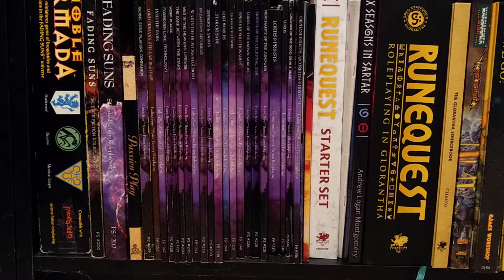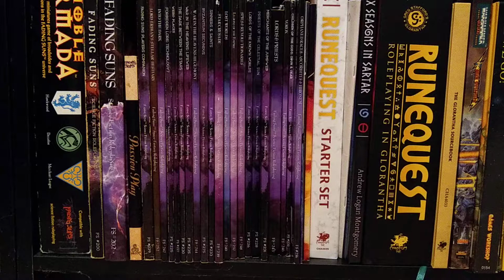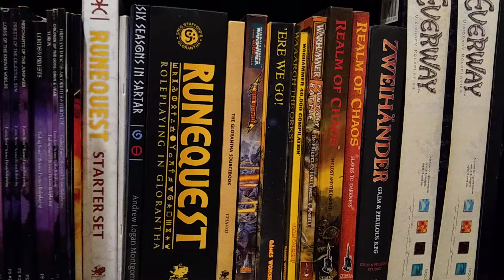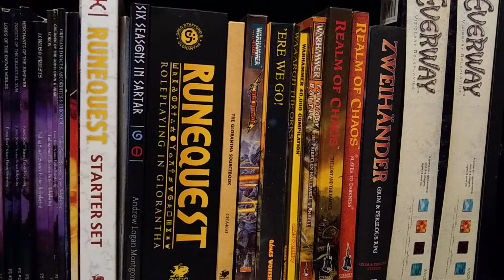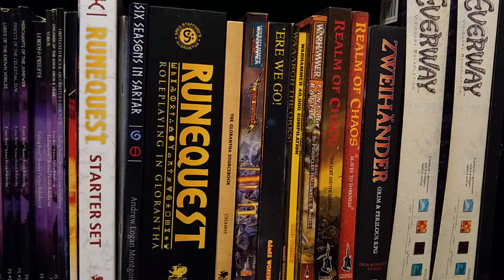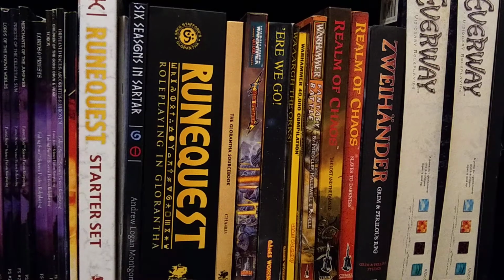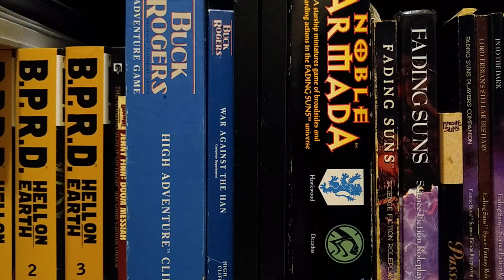Tabletop RPG Shelf Tour, Part 6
Hi!  I'm Matt.  I'm an independent author, movie buff, intrepid traveler, and tabletop RPG enthusiast.

Video Notes: If you've stuck with me so far...Here's the sixth entry in my tour of my (always in flux) RPG collection.